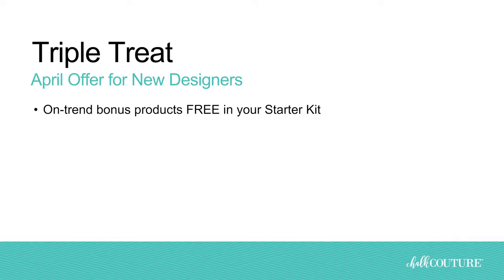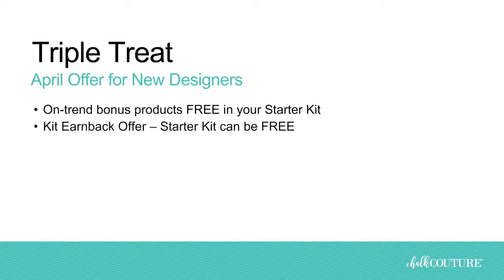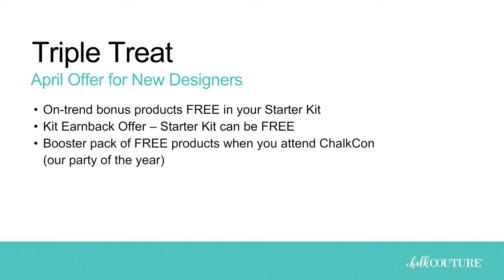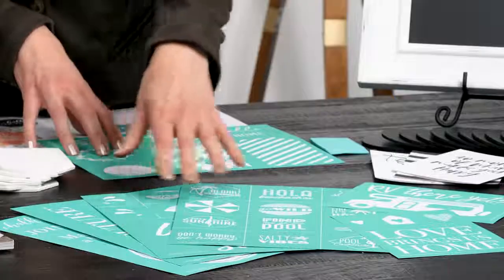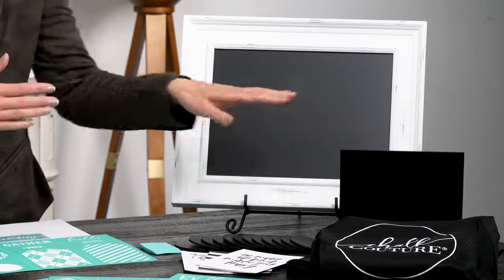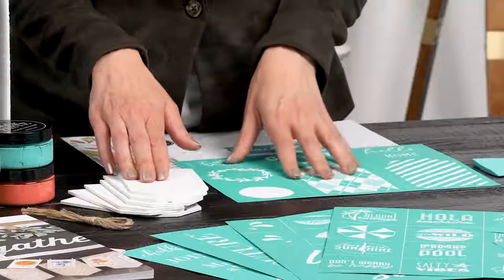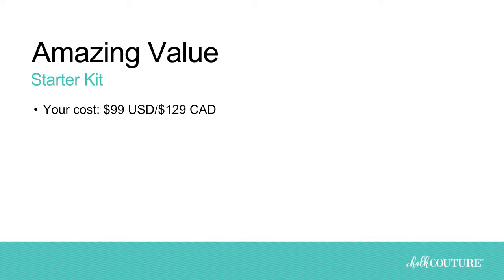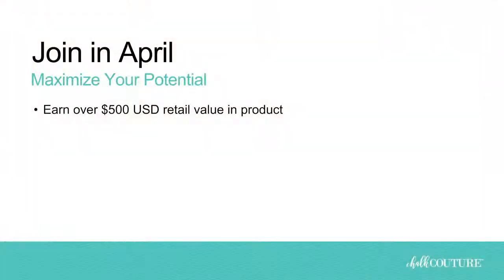Become a Designer in April: Extraordinary Offer for You!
Triple Treat for New Designers
Join our CEO, Kristine Widtfeldt, as she takes you through the contents and promotions for this month's product-packed Starter Kit. Hold on to your hats because when you enroll as a Chalk Couture™ Independent Designer in April 2020, these great benefits are everything you need to succeed:
1. Bonus product in the April Starter Kit: The $99 USD/$129 CAD kit includes a set of Tag Minis and the Homespun Tags B-sized Transfer FREE.
2. Kit Earnback with Designer Début: You can earn your kit FREE! Enroll in April and complete our fast-start program (600PV remitted by May 31) and you'll earn  $99 USD/$129 CAD back in cash! (tax and shipping are not eligible for earnback.)
3. ChalkCon product booster pack: We’re offering April enrollees who register for and attend ChalkCon a special perk—a product pack valued at $150 USD original retail value!